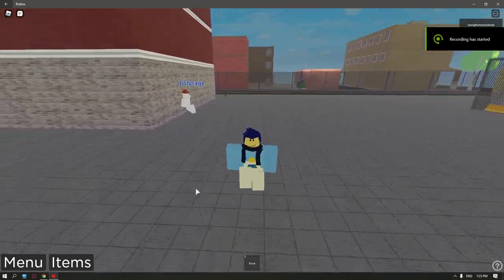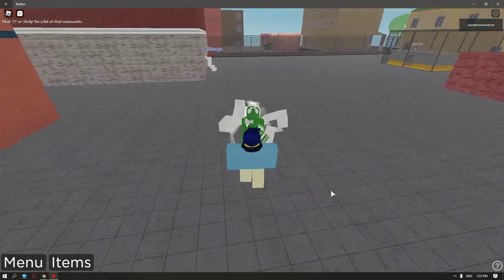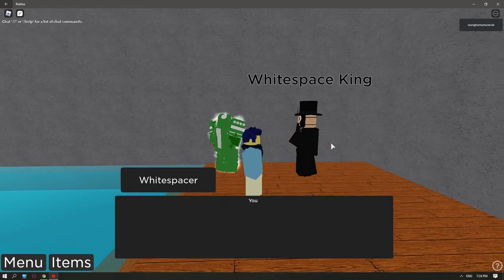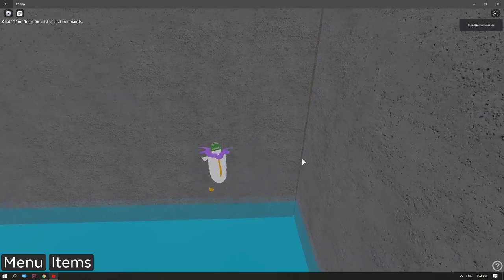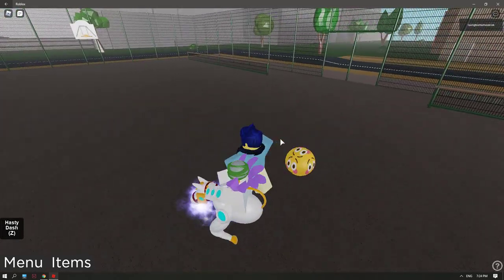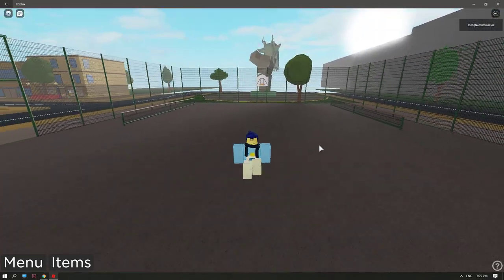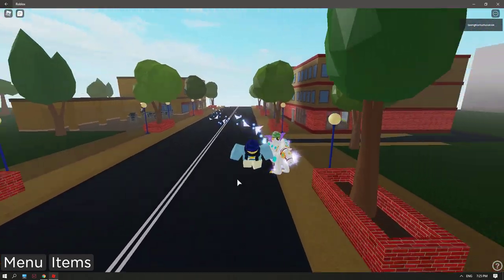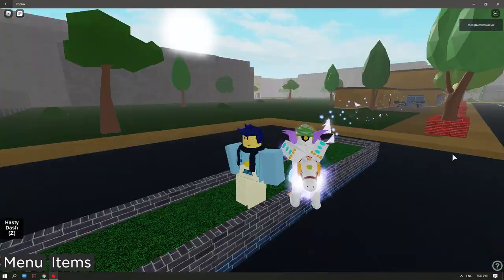HOW TO GET MIH IN (In Another Time Modded) |Roblox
soon ill give away a free mih ill pick 3 winners yes